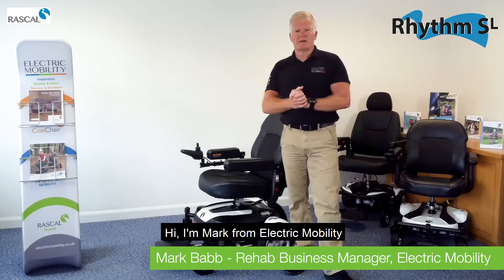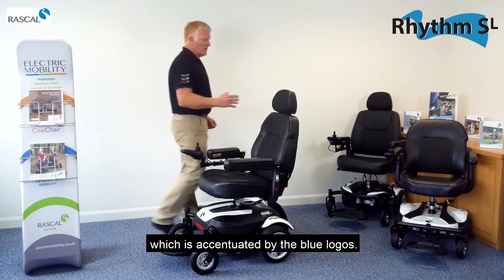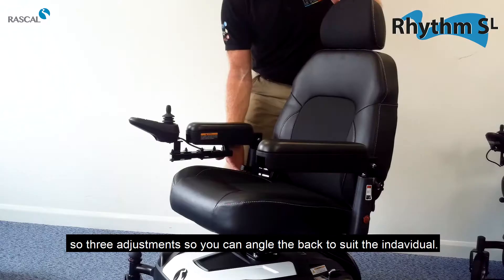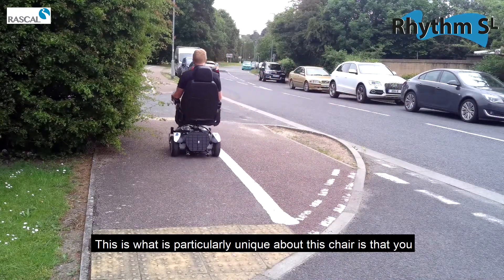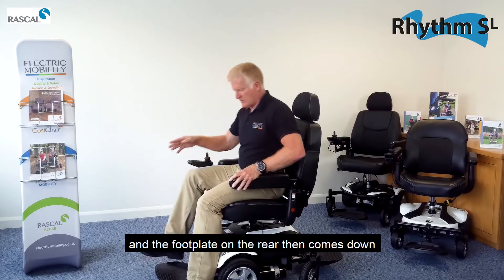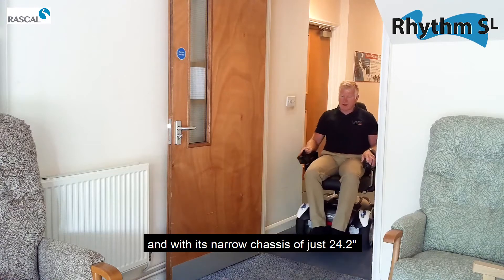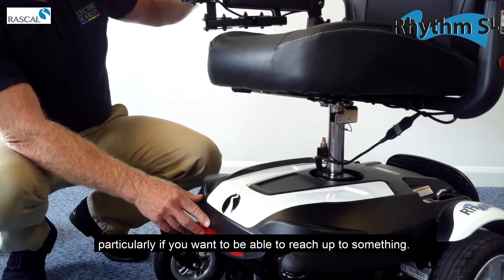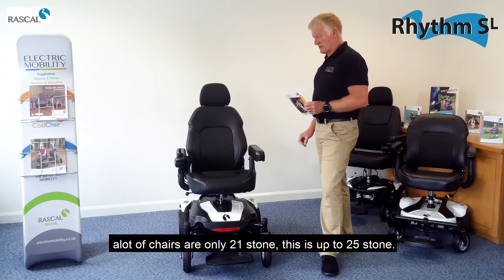Rascal Rhythm Seat Lift Powerchair Video [Subtitles]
Discover the Rascal Rhythm SL 4mph Powerchair, available through a Network of Authorised Rascal Retailers.